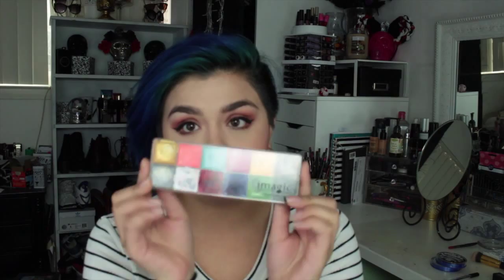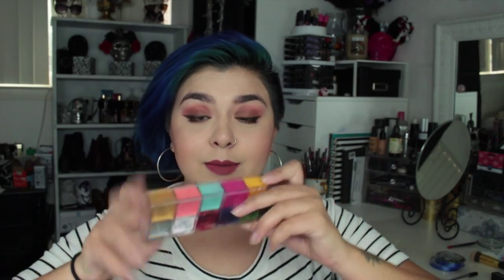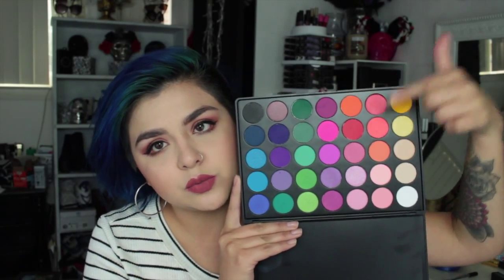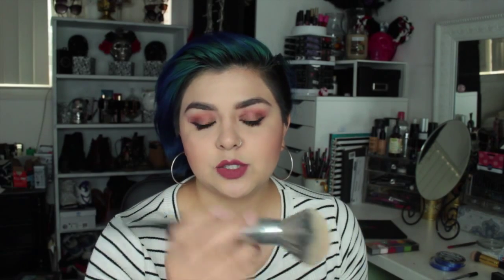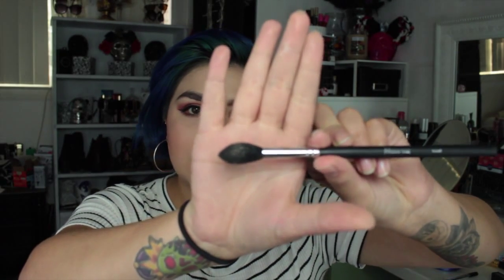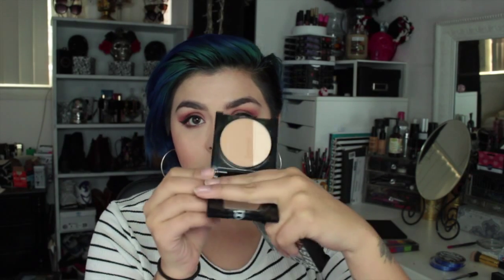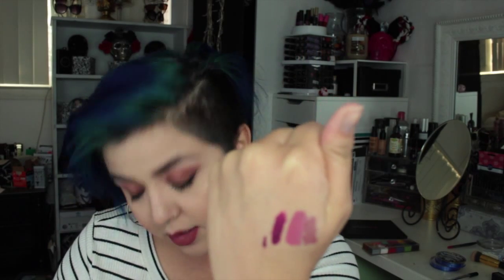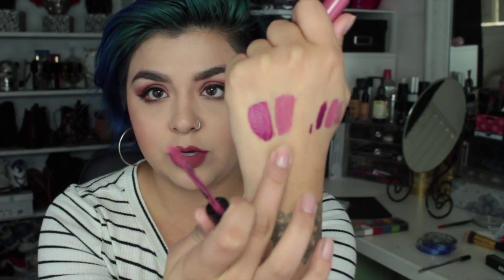October Favs!!!! 2015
October was such a busy month for me check out my instagram for the Holloween looks I created!

Produtcs mentioned:

Snazaroo face/body paint

Imagic flash pallet

Estee Lauder double wear foundation in W2W Rattan

Beauty Blener

Airspun in Transluscnet extra coverage (also in Naturale)

Milani Lip Cremes

Sephora Lip Creme in #13 Mauve

Morphe Brushes

E2
E20
M501

Eyemimo Lases in G12

Elf Cosmetics eyebrow kit in Medium